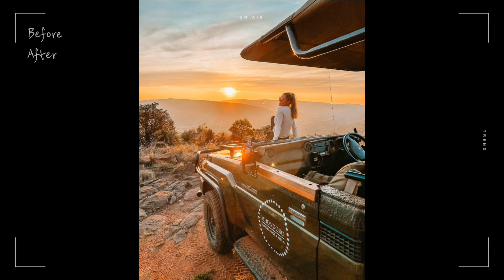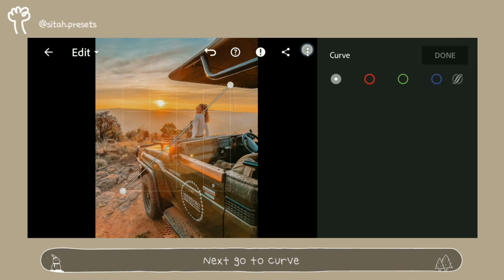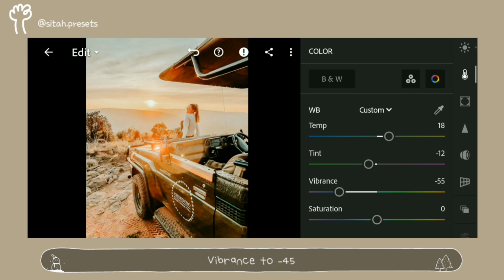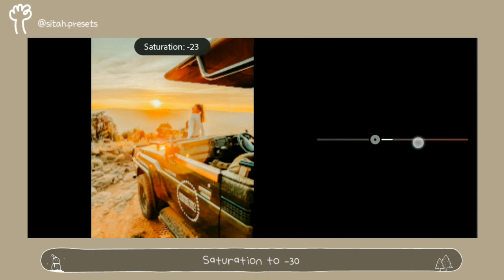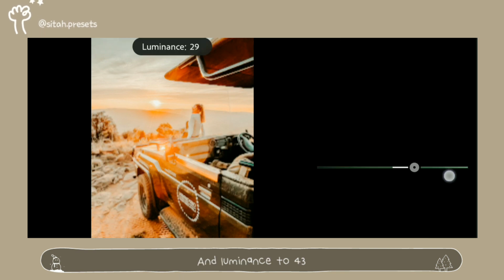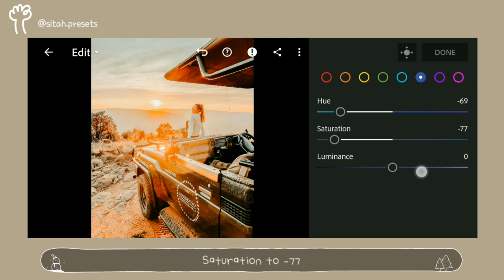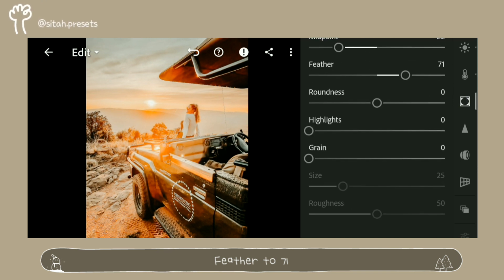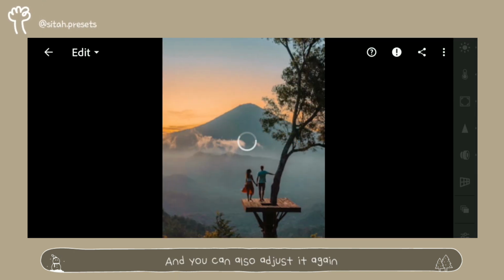How to Edit Caramel V2 Filter - Lightroom Mobile Presets Free DNG | Lightroom Tutorials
In this video, I share a tutorial on how to edit the caramel filter using the Lightroom mobile app.

Original photos from instagram @borntotraveldiaries @explore.the.usa @aroundtheworldwithus